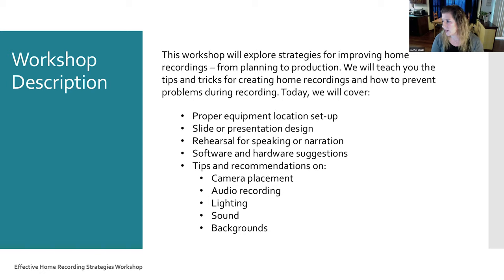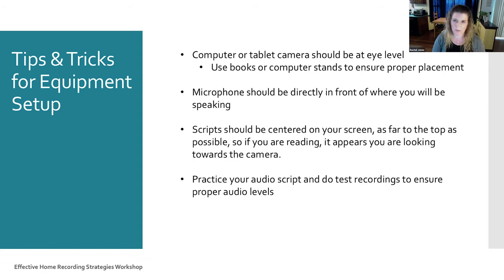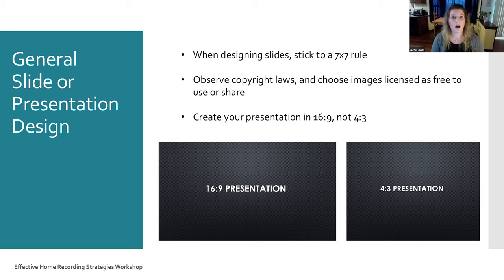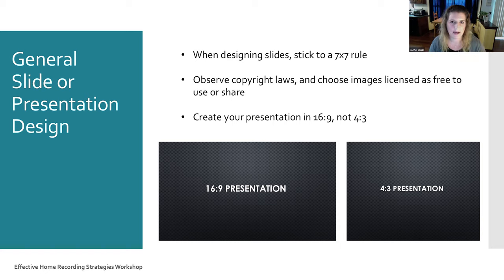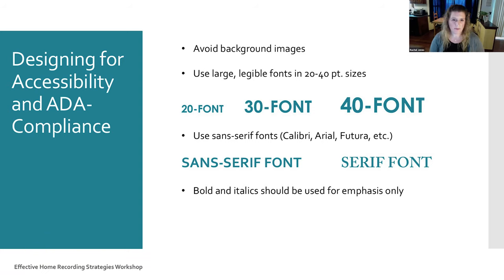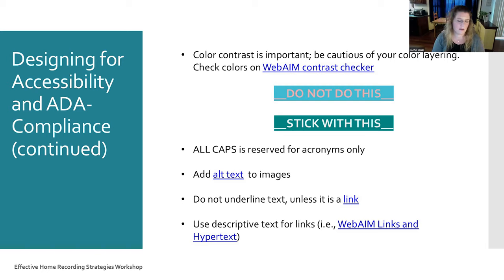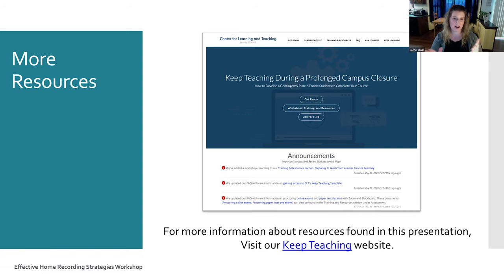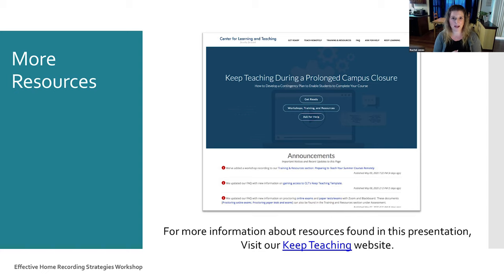Effective Home Recording Strategies Workshop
This workshop explores strategies for improving your home digital recordings—from planning to production. Learn from CLT’s multimedia experts the tips and tricks for creating home recordings and how to prevent problems during recording. Discussion will cover the importance of:

-Proper equipment location setup and recommendations (i.e., webcam, mic, lighting, etc.)
-Slide or presentation design
-Rehearsal for speaking or narration
-Software suggestions
-Tips on camera placement, audio recording, lighting tricks, sound quality, and background recommendations